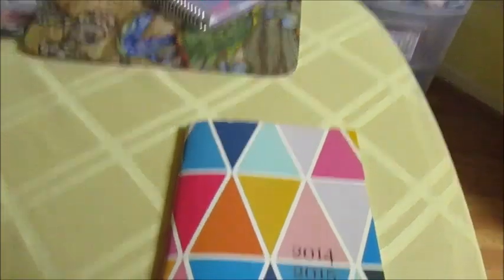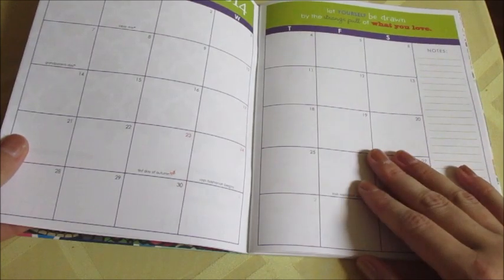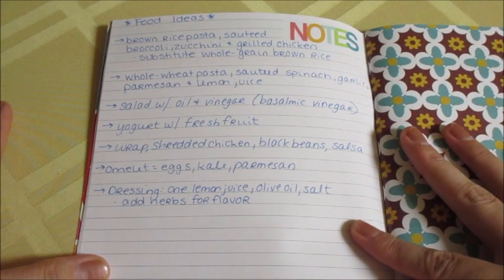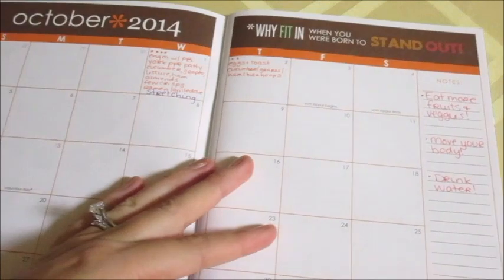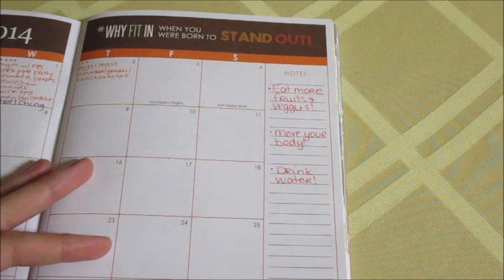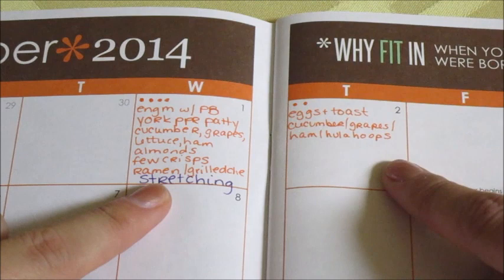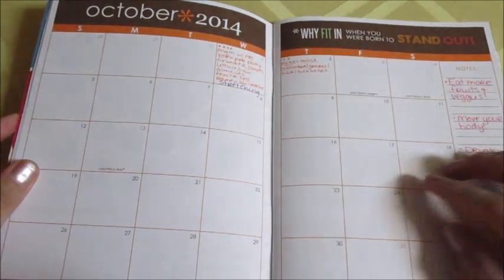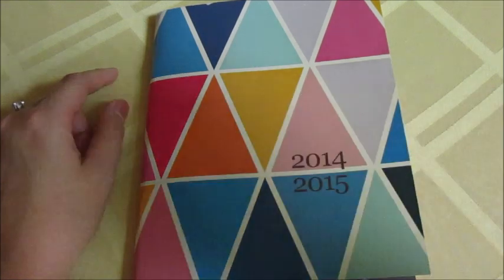ERIN CONDREN "MINI" 18-MONTH CALENDAR